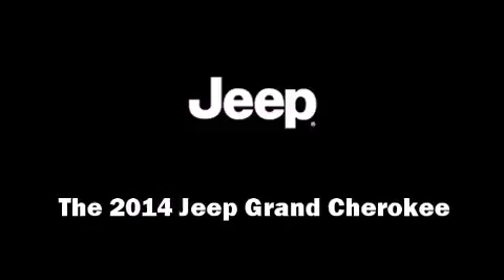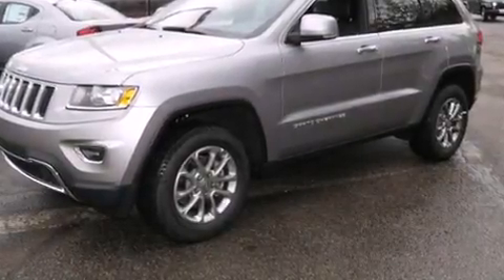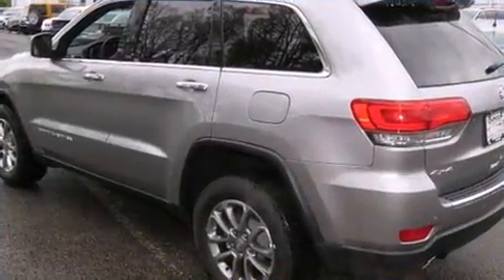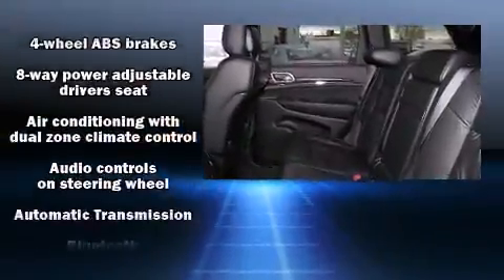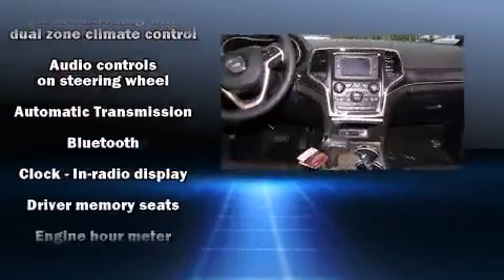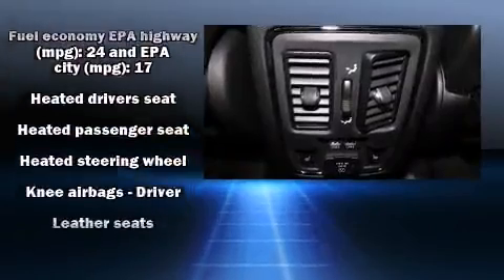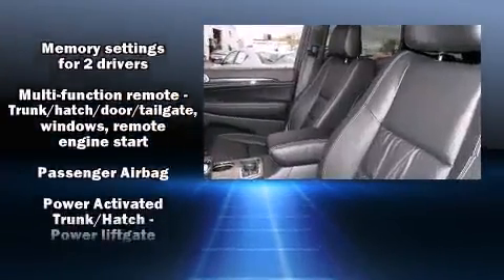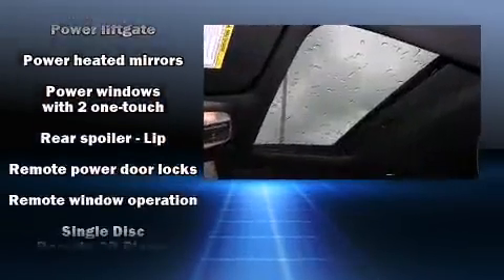2014 Jeep Grand Cherokee Limited 4x4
Load your family into the 2014 Jeep Grand Cherokee. It features an automatic transmission, 4-wheel drive, and a refined 6 cylinder engine. A wealth of standard features means that you no longer have to sacrifice. Like leather upholstery, delay-off headlights, a built-in garage door transmitter, an automatic dimming rear-view mirror, heated front and rear seats, automatic temperature control, a power rear cargo door, and power front seats. In the event of a rollover collision, side curtain airbags provide additional protection for outboard seated passengers. Our aim is to provide our customers with the best prices and service at all times. Please don't hesitate to give us a call.